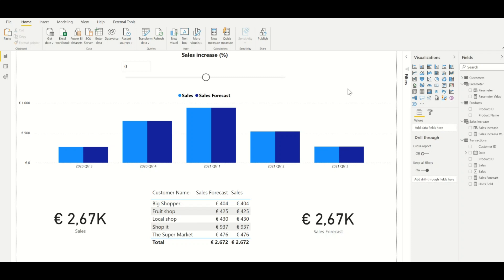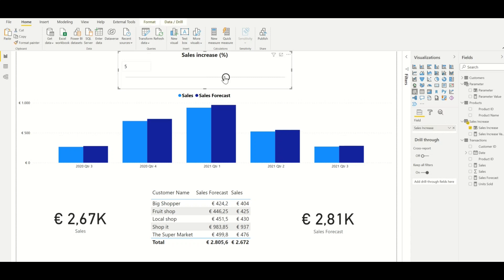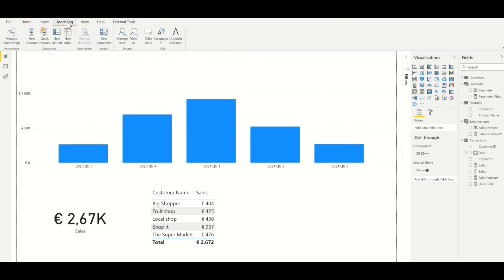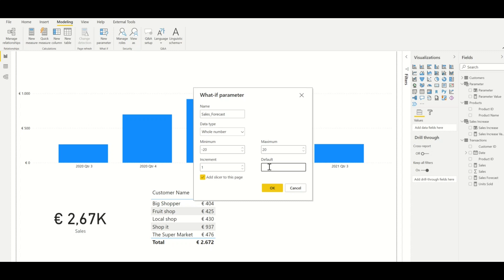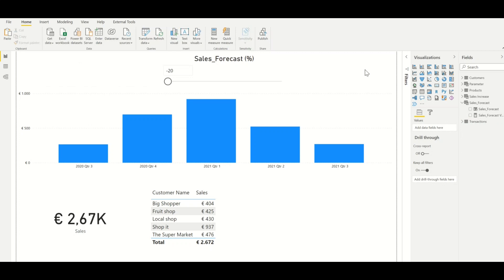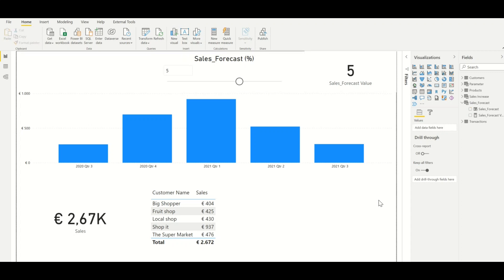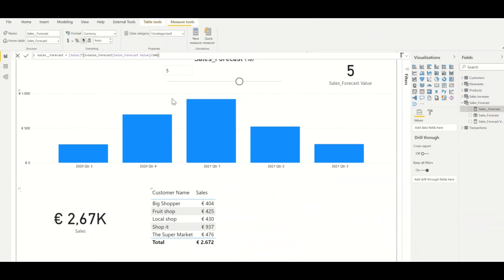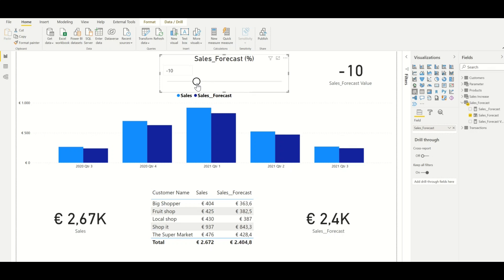How to create a scenario analysis in PowerBI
In this video you will learn how you can apply what if parameters to create a scenarion analysis im PowerBI.

The what if analysis allows users to change data according to predefined values. These values can then be linked to a measure that will show you different outputs depending on what you have selected.

Chapters
00:00 - 00:11 : Intro
00:11 – 01:00 Example
01:00 – 02:49 Create parameter
02:49 – 03:19 Link parameter
03:19 – 04:03 Demo of scenario analysis
04:03 – 04:14 Outro